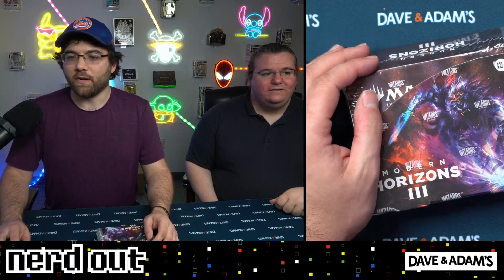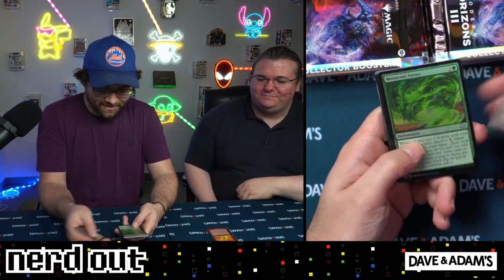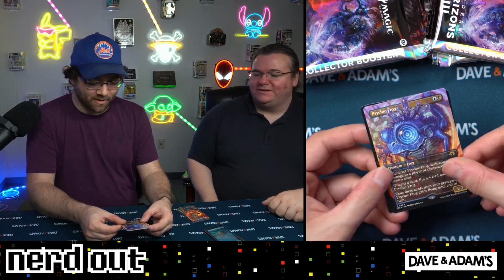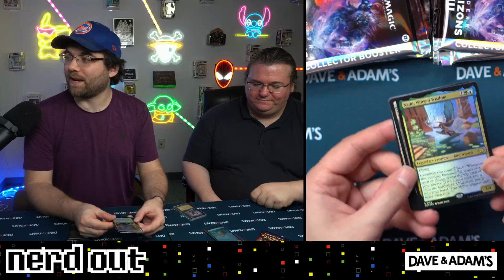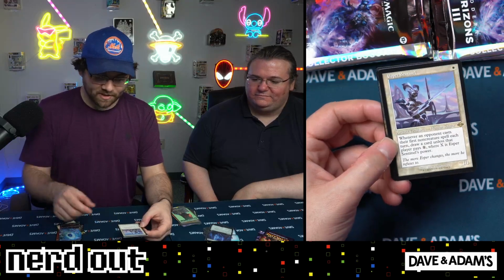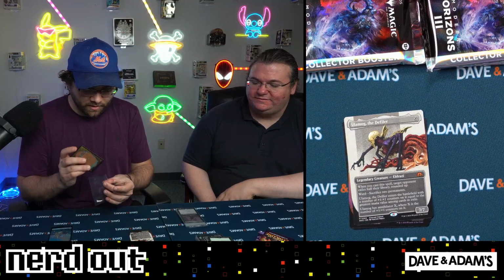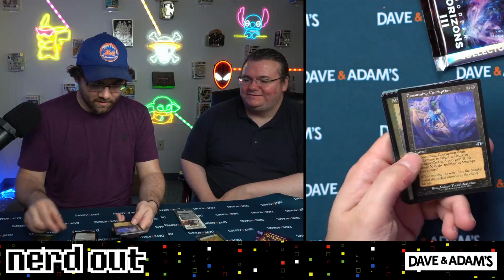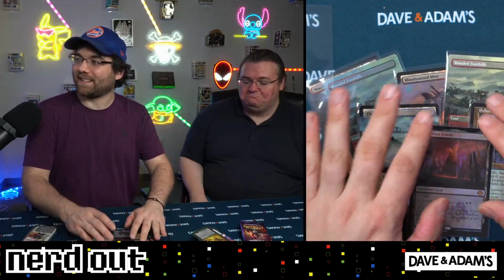DA Nerd Out Magic the Gathering Modern Horizons 3 Collector Booster Box 1-Box - 8 Spot Break #6